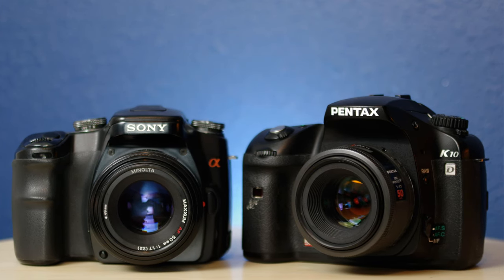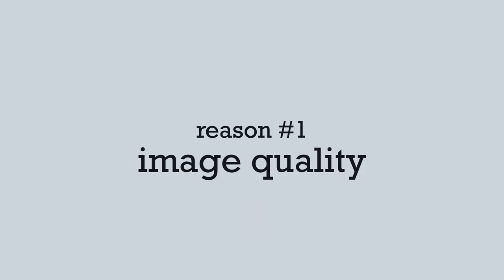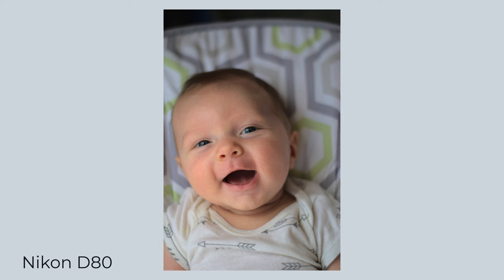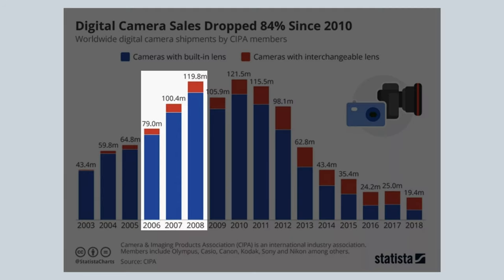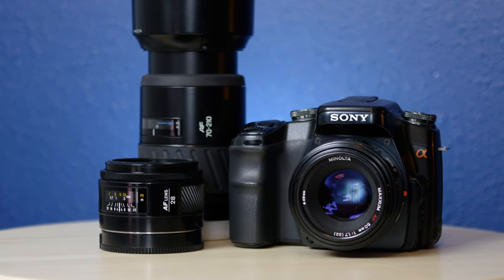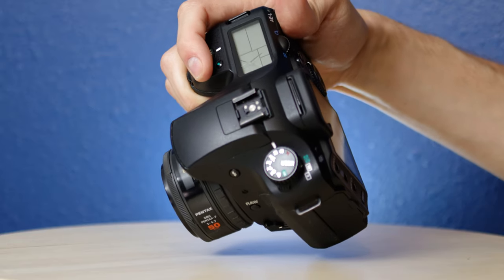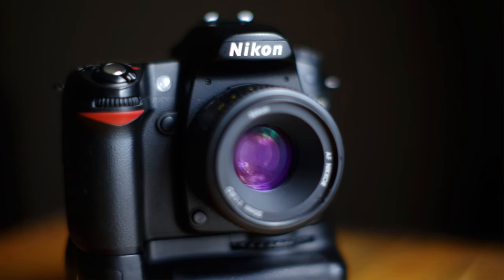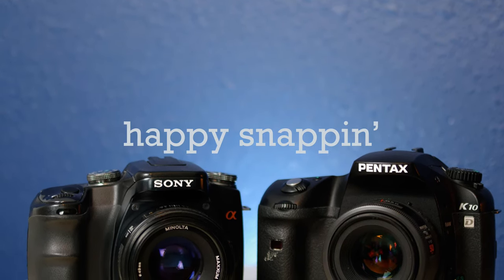5 Reasons Old DSLRs Are The Best Cameras To Buy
Over the last two years I've taken you on a journey exploring DSLRs built in the 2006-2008 era. These are 10 megapixel, CCD DSLRs you can buy for $100 or less. Cameras like the Pentax K10D, Nikon D80, Canon 40D, Olympus E-420 (not CCD), Sony A100 and recently the Sigma SD14 (foveon and expensive). You can check out my videos on each on my channel now.

These cameras are capable enough for most shooting scenarios, offer beautiful color science, and a robust lens selection. Best of all, they're cheap. In this video I give you my top five reasons I think these are the best cameras to buy if you're on a budget or simply want to challenge your creativity with an old camera.

Where I find deals on old camera gear (shopping through links supports this channel, thanks!)